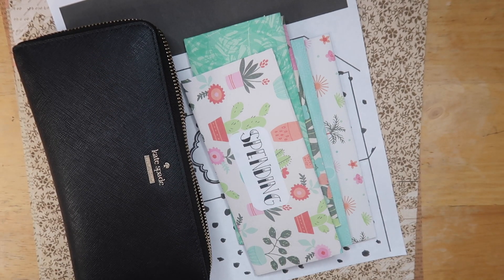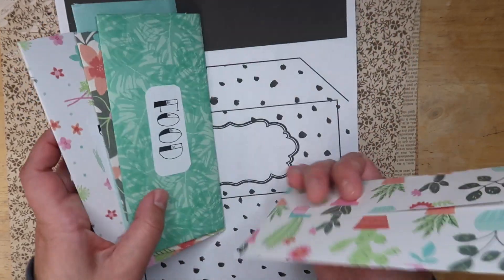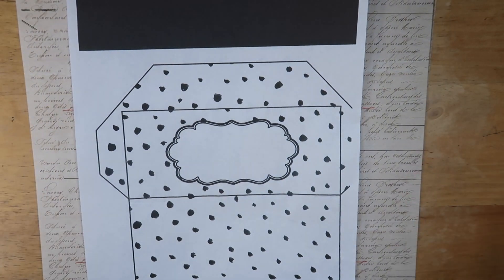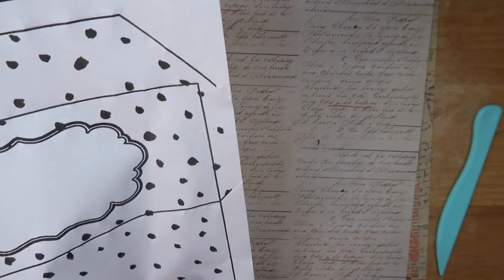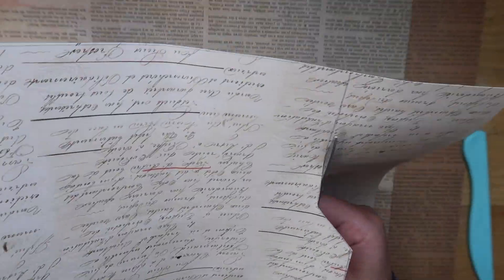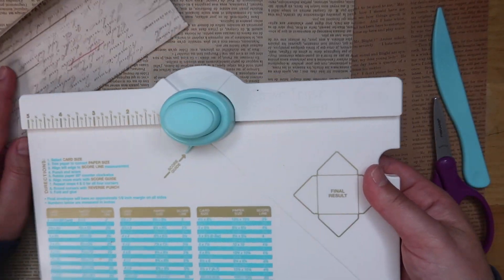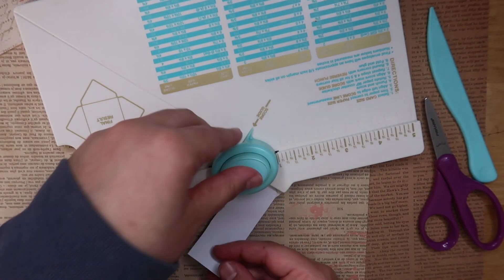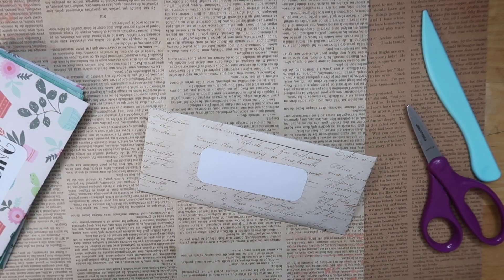HOW I MADE MY DIY CASH ENVELOPES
March 22, 2019 // Maybe this video should have gone on my main channel but I just wanted to film a quick DIY on how I made my cash envelopes that fit perfectly in my wallet. Hope it helps! :)